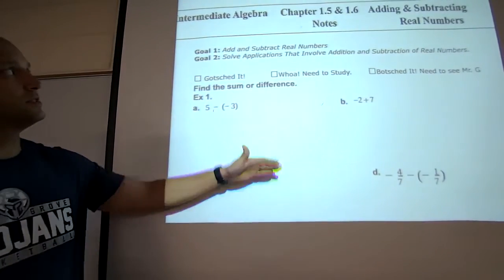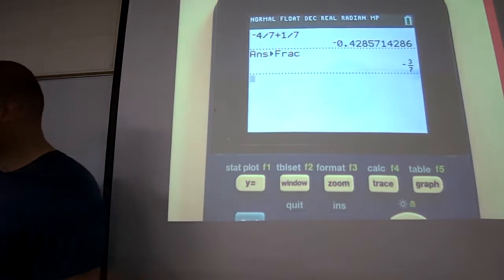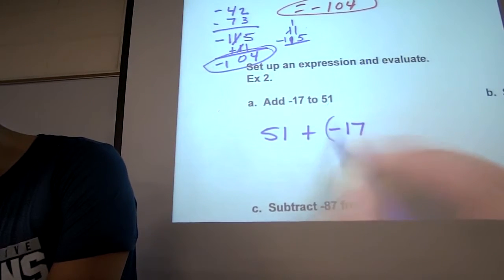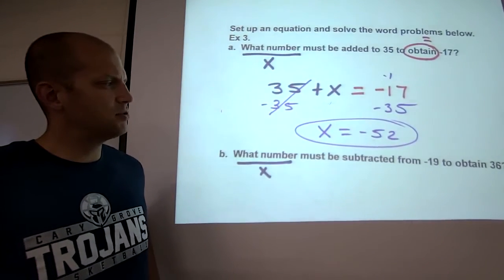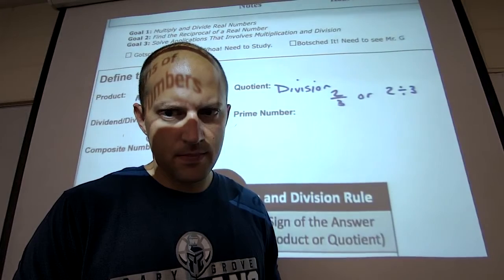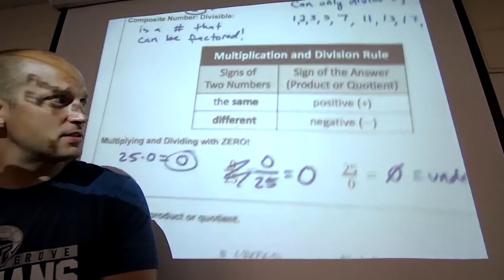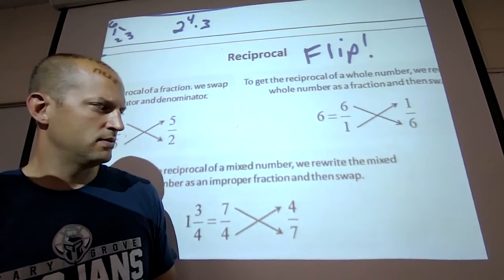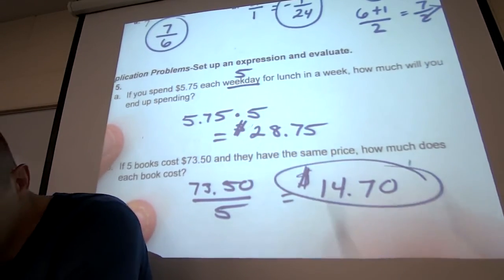Gotsch Intermediate Alg Ch 1.5, 1.6 & 1.7 Notes